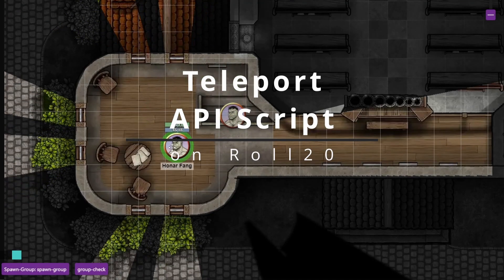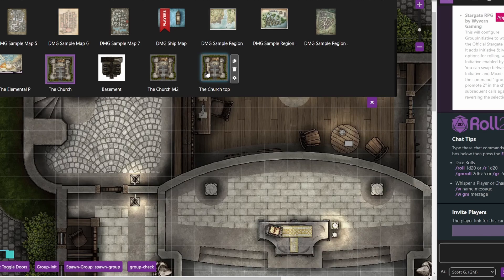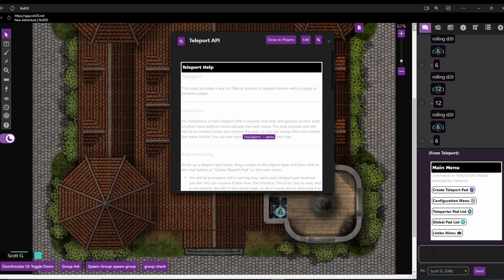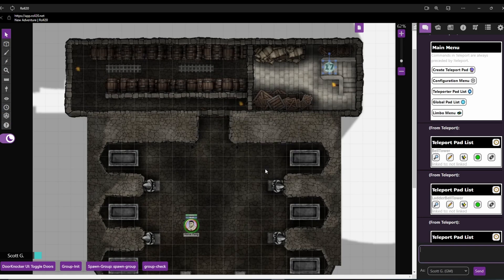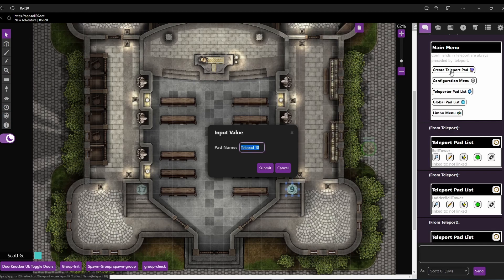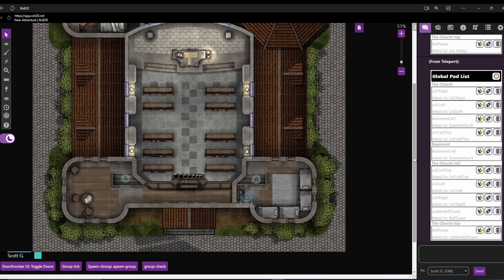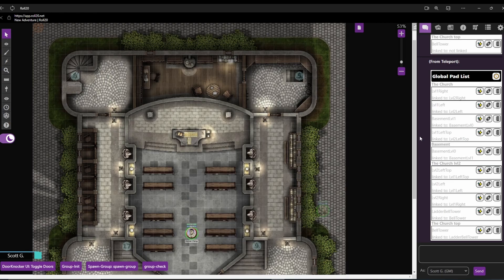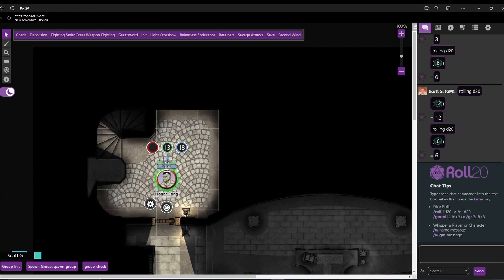How to setup Teleport API Script on Roll20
I show you how to setup and use the Teleport API Script on Roll20.